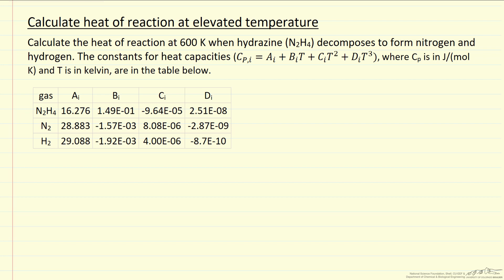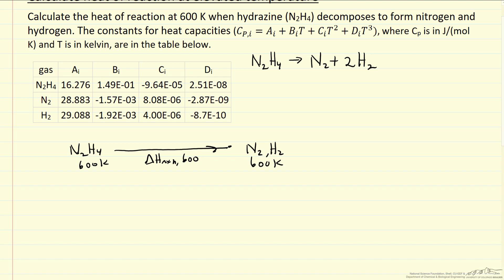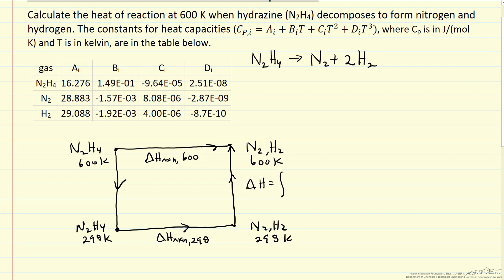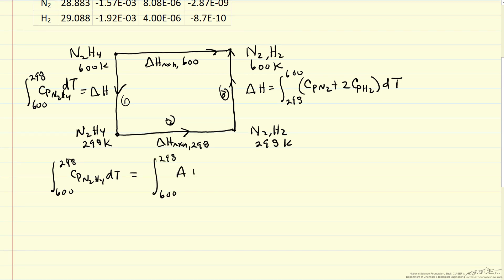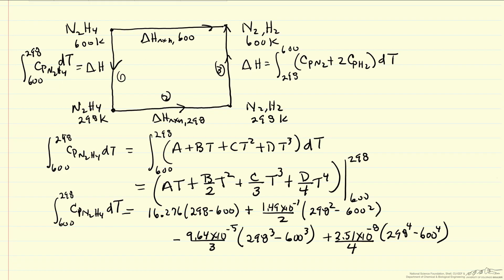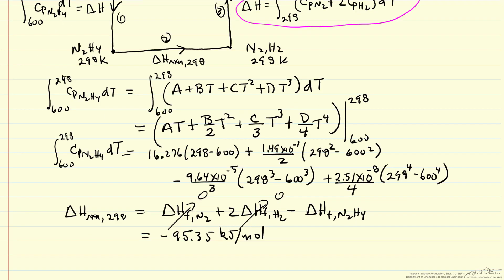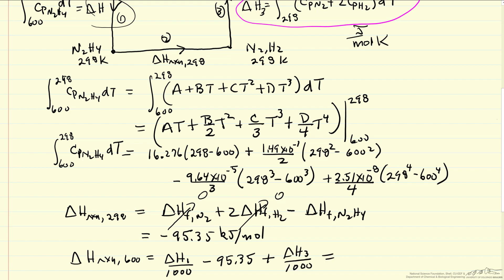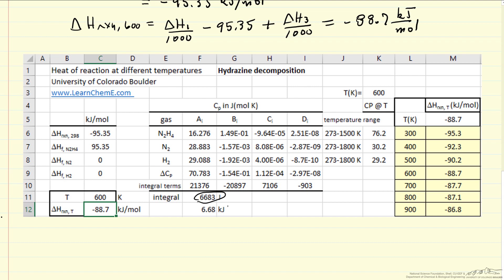Calculate Heat of Reaction at an Elevated Temperature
Organized by textbook The heat of reaction for hydrazine decomposition is calculated at 600 K using heats of formation and temperature-dependent heat capacities. The spreadsheet used to solve for the heat of reaction, Heat of Reaction vs. Temperature, is available Made by faculty at the University of Colorado Boulder, Department of Chemical & Biological Engineering.